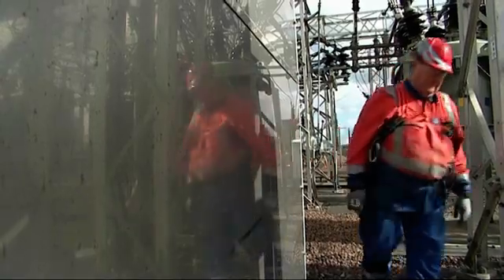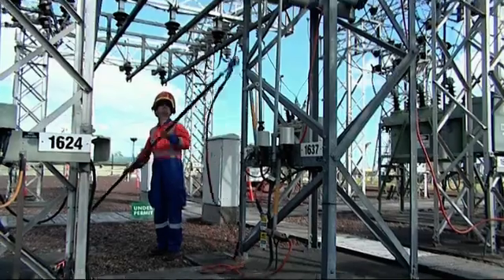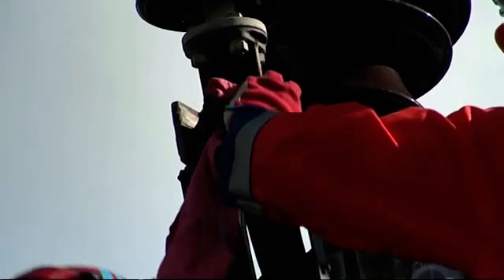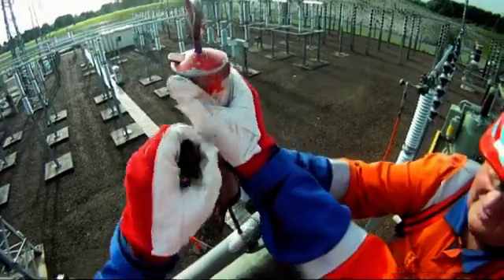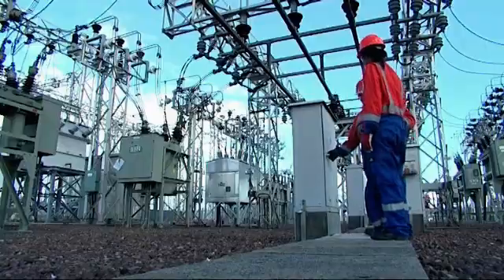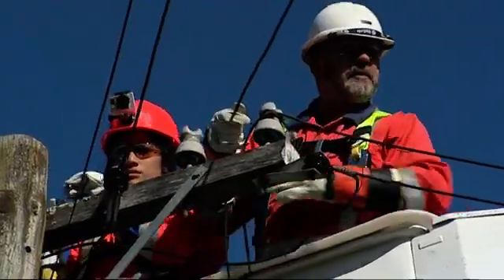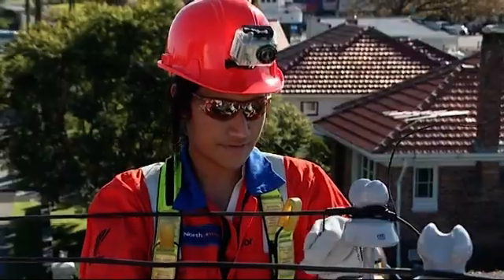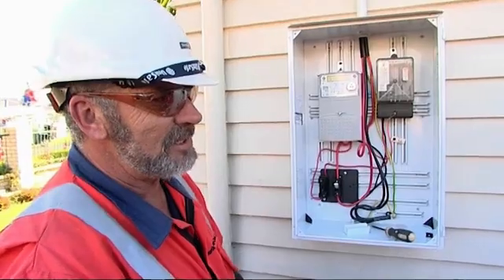Power Technician & Line Mechanic Careers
The Pakuranga Power Station is where power is converted from 110,000 volts down to 33,000 volts and Keith needs to carry out maintenance on one of the 33,000 volt switches.  He shows Vai what has to be done and explains the switches need to be kept clean or they'll produce sparks. It's all part of the regular maintenance that needs to be carried out to minimise equipment failure, as is maintaining the compressor, and Keith gets Vai to give him a hand with this job.

From power technician to line mechanic, Vai next experiences what's involved in replacing a power pole. It's just one of the tasks a line mechanic does. The job can involve anything to do with electrical or communication lines from stringing cables between poles, pylons and buildings to testing, repairing, installing transformers to equipment checks. Good Job Hunting!